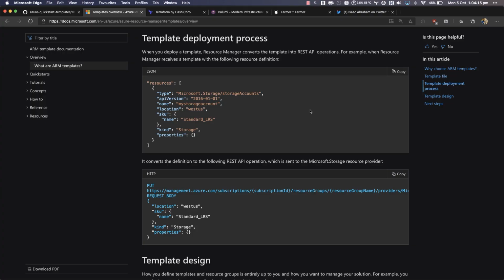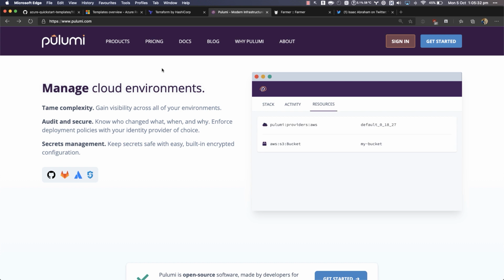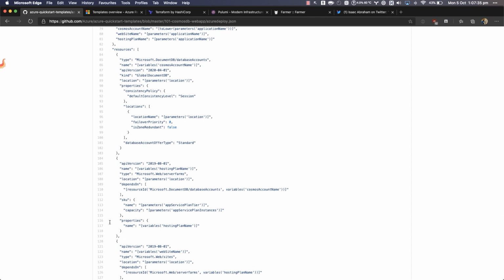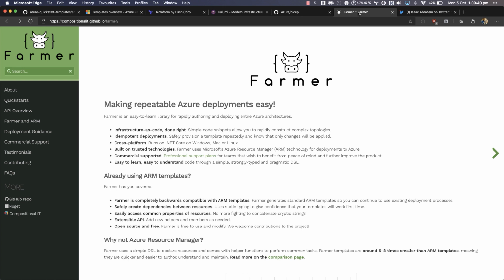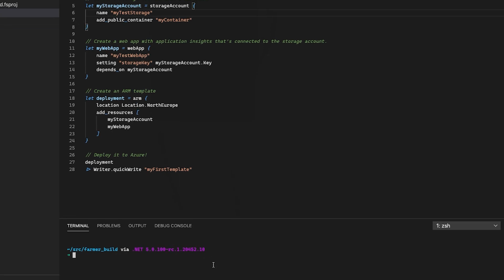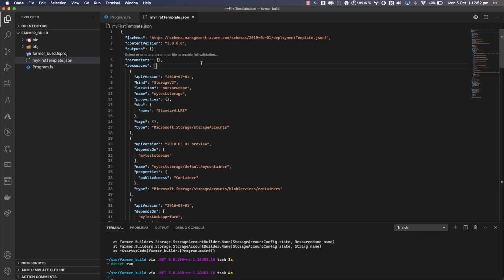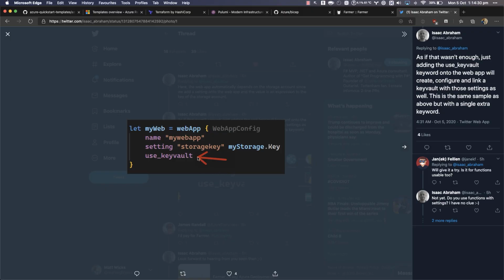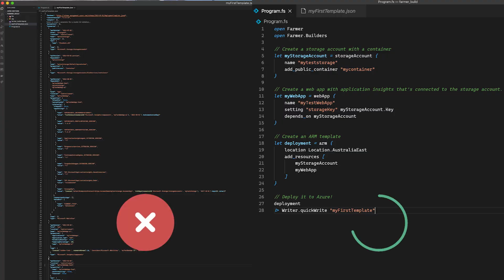Making Infrastructure as Code Easier in Azure (IaC, ARM templates and Farmer are cool)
Making Infrastructure as code easier in Azure  (IaC and ARM templates via Farmer is cool)

0.00 Start
0:05 Creating Azure resources
2:03 Deploying ARM templates
2:59 Terraform
3:24 Pulumi
4:04 Problems with ARM templates
6:09 Tools to make deploying ARM templates simpler (including Farmer)
12:36 Summary